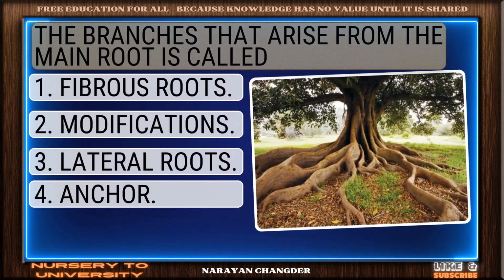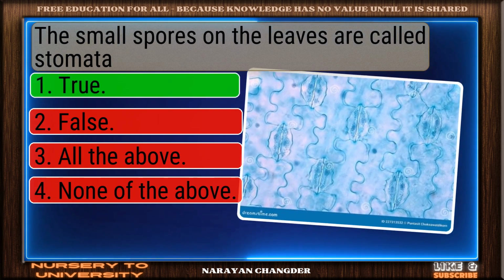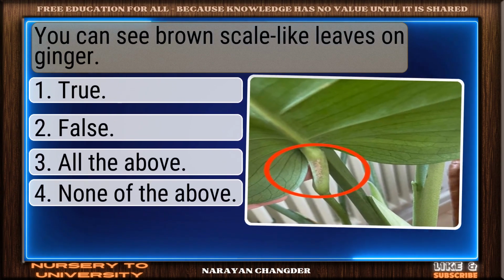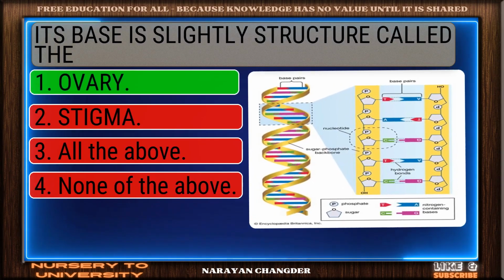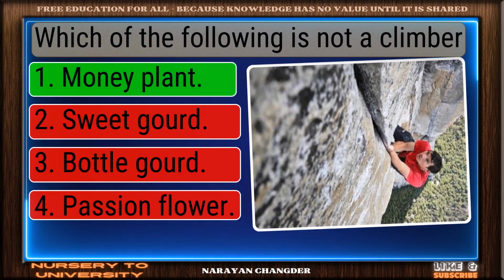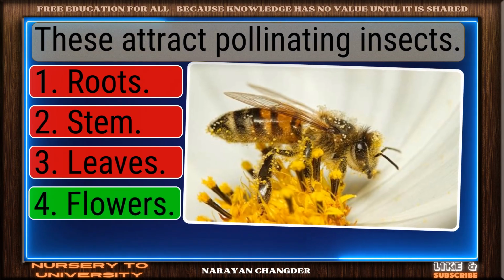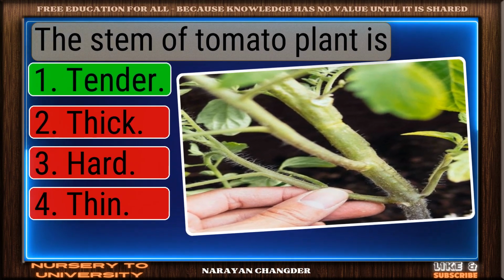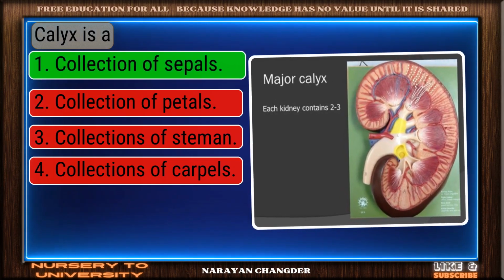CLASS 6 SCIENCE CHAPTER 7 GETTING TO KNOW PLANTS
Test your knowledge with this exciting multiple choice quiz on Class 6  Science Chapter 7 Getting To Know Plants.